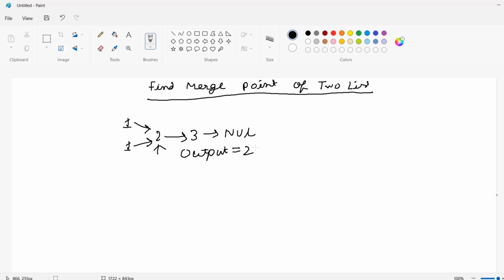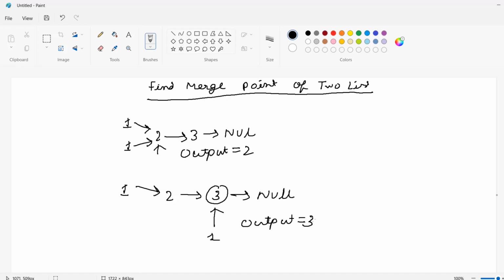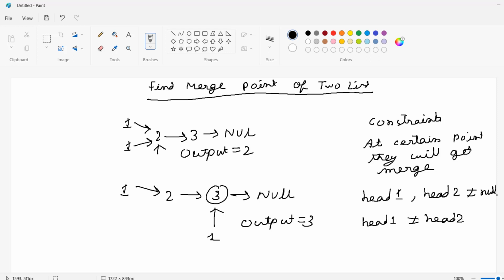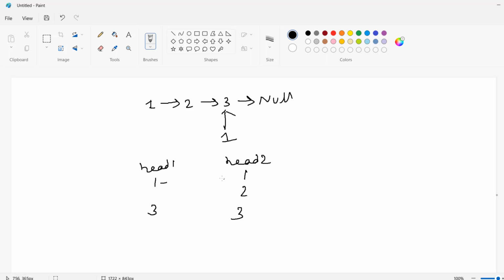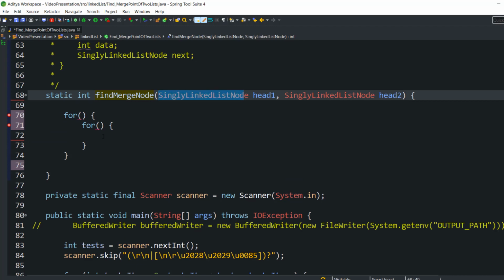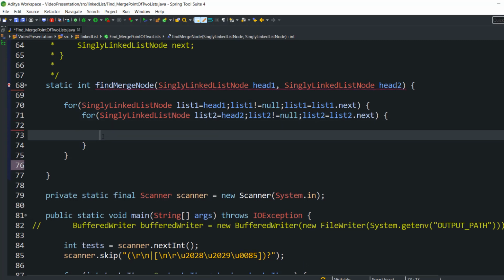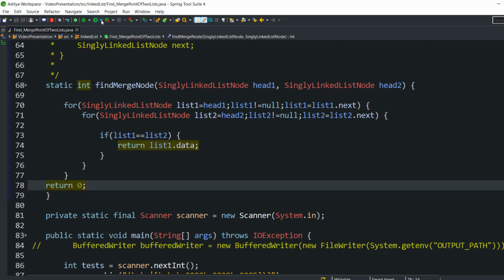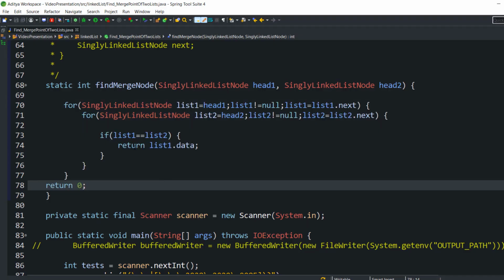Find Merge Point of Two List | Hackerrank | Java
Welcome Back

In this video we will understand the problem of Find Merge Point of Two List hackerrank problem with the help of examples, and we are going to solve this programming challenge in JAVA language.

Understanding this problem will help us to crack interview questions and participate in programming contests.

If you have any type of doubt or feedback , Write it in the comment section. I will try to respond ASAP.

Adhyan Learnings